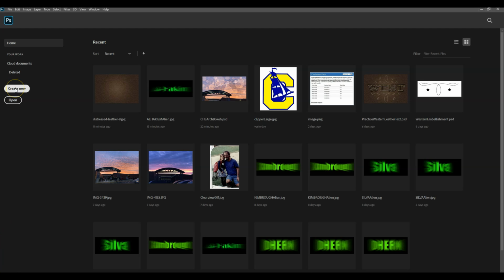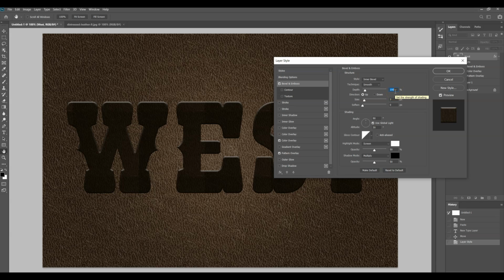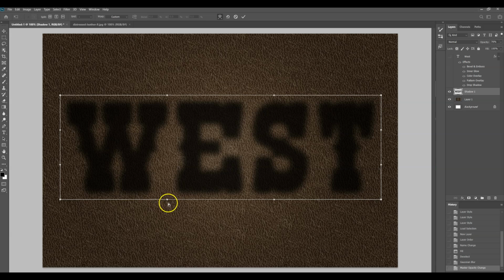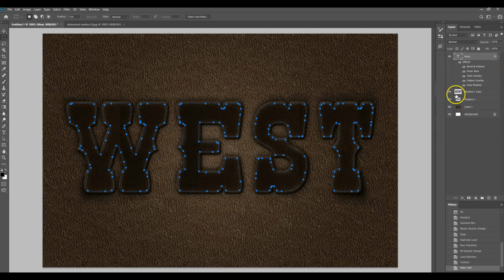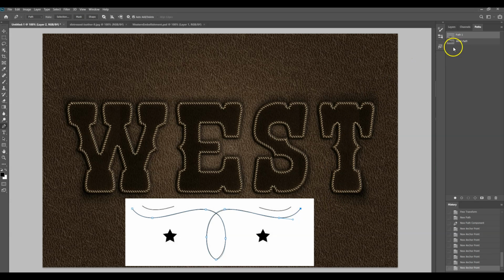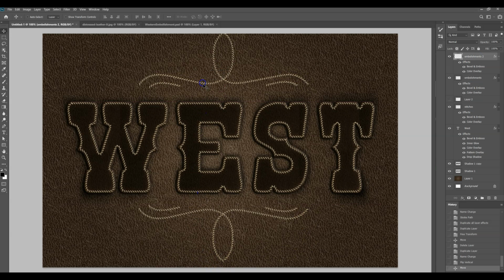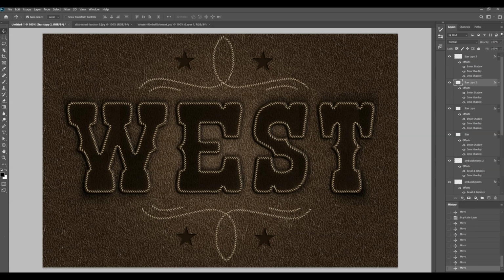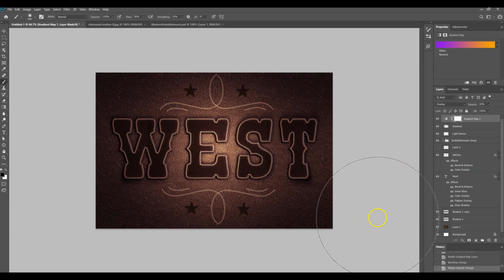Western Leather Text Effect